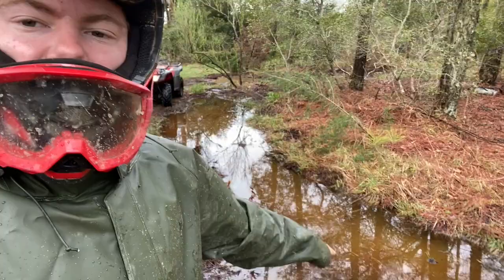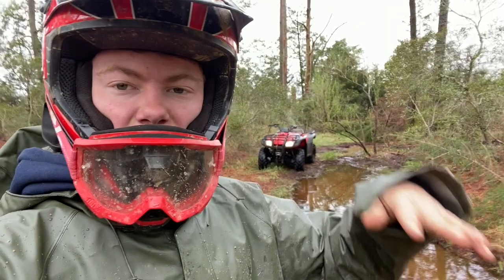I bought a new Honda Rancher and buried it in the mud